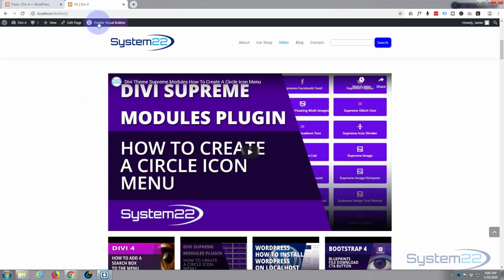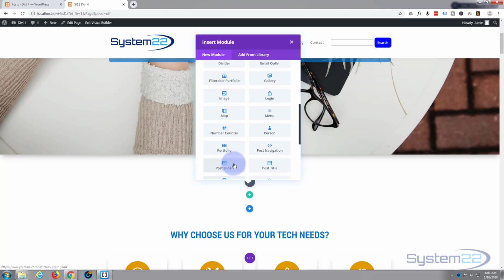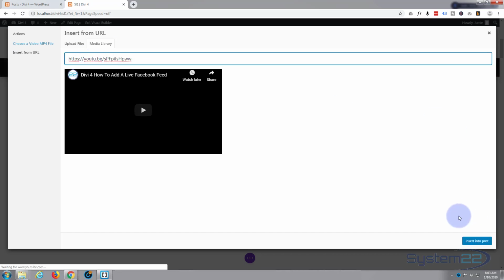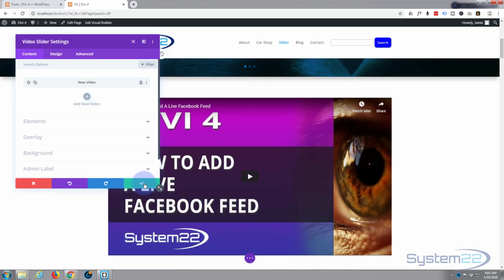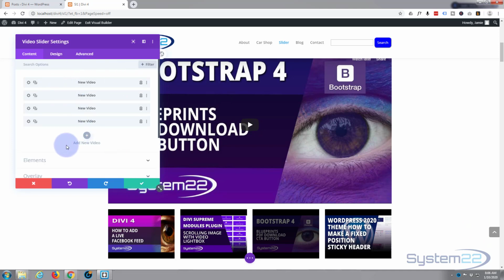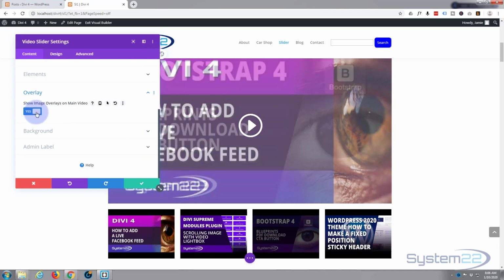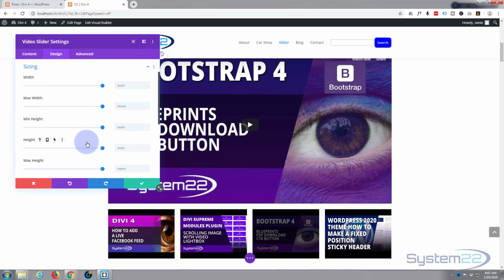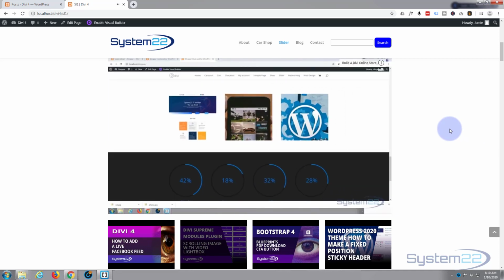Divi 4 How To Make A YouTube Video Slider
Divi 4 How To Make A YouTube Video Slider. The Divi theme from elegant themes is absolutely awesome. Whenever I have a WordPress build, it's my go-to theme every time. I have built many, many sites with the Divi theme and it just keeps on getting better. Elegant themes keeps adding features, and tools to increase your productivity, as well as ease of use and site load speed. So if you are building a WordPress site I recommend you give it a try. You will not be disappointed!